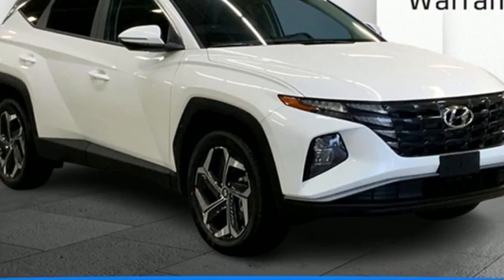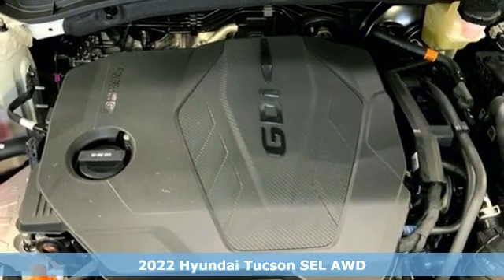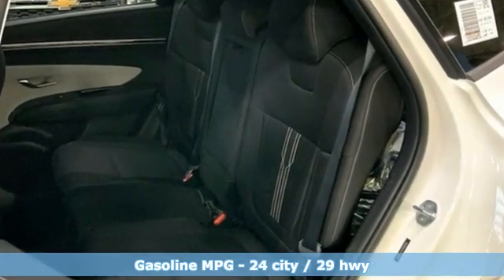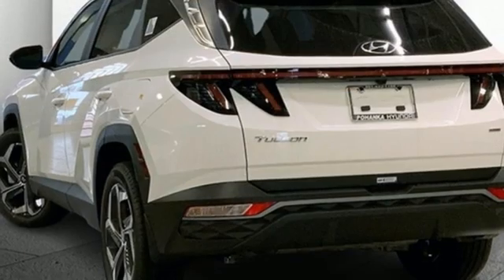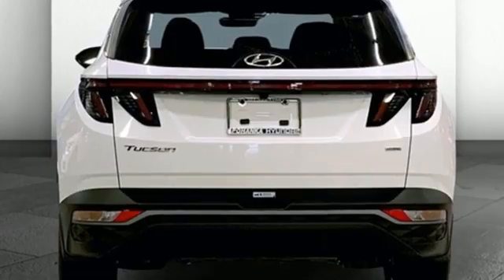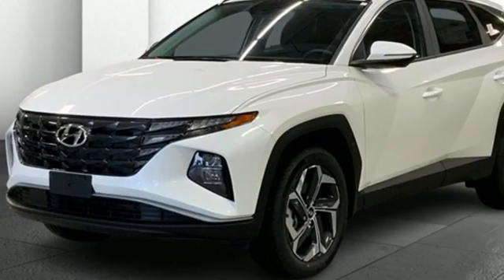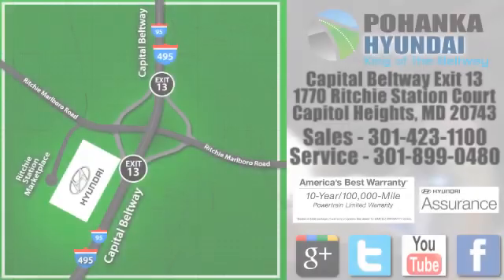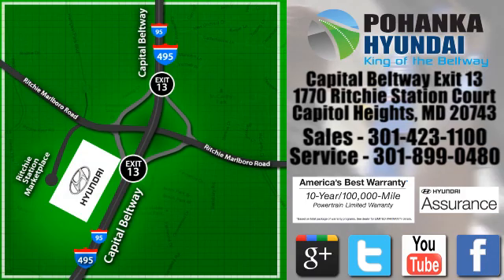New 2022 Hyundai Tucson Capitol Heights MD Washington-DC, MD FNH091034 - SOLD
Year: 2022
Make: Hyundai
Model: Tucson
Trim: SEL
Engine: 2.5L I4 DGI DOHC 16V LEV3-ULEV70 187hp
Transmission: 8-Speed Automatic with SHIFTRONIC
Color: White
Interior: Gray
Stock #: FNH091034
VIN: 5NMJFCAE0NH091034
White Pearl 2022 Hyundai Tucson 2022 Hyundai Tucson SEL AWD 8-Speed Automatic with SHIFTRONIC AWD. 2.5L I4 DGI DOHC 16V LEV3-ULEV70 187hpbrbrWe make every effort to provide accurate information but please verify options and price with management before purchasing. All vehicles are subject to prior sale. All prices are special internet prices only. All financing is subject to approved credit. Prices exclude dealer installed options, tax, tags, registration fees and processing fee of $499 (Not required by law). Published price subject to change without notice to correct errors and omissions or in the event of inventory fluctuations. Vehicle offers/prices & internet price quotes valid for 48 hours from initial posting date, subject to change by dealer/manufacturer without notice. All available manufacturer rebates and incentives are included in the internet price. Some manufacturer rebates may not be compatible with special manufacturer finance offers. Manufacturer rebates and incentives are valid during a time period set by the manufacturer and are subject to change without notice. Additional manufacturer rebates and incentives may apply to those who qualify and may lower the sale price. Buyers may not qualify for every incentive and rebate. Dealer installed options are additional. Stock photo colors, options and trim levels may vary. Not responsible for typographical errors. Published price subject to change without notice to correct errors and omissions or in the event of inventory fluctuations. Vehicles may be in transit to dealer. Vehicle photos may not match exact vehicle. Please call to confirm availability status. NHTSA Government 5-Star Safety Ratings are part of the U.S. Department of Transportationa€TMs New Car Assessment Program Model tested with standard side airbags (SAB). **Based on model year EPA mileage ratings. Use for comparison purposes only. Your mileage will vary depending on driving conditions, how you drive and maintain your vehicle, battery pack age/condition, and other factors.

Address:
1770 Ritchie Station Court